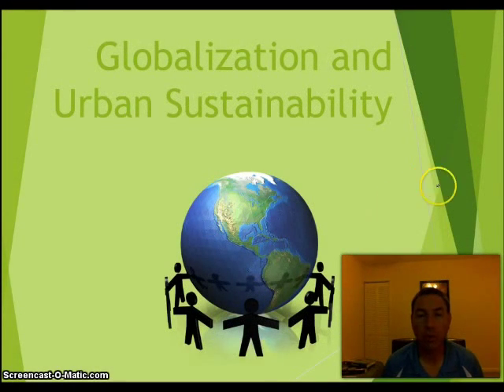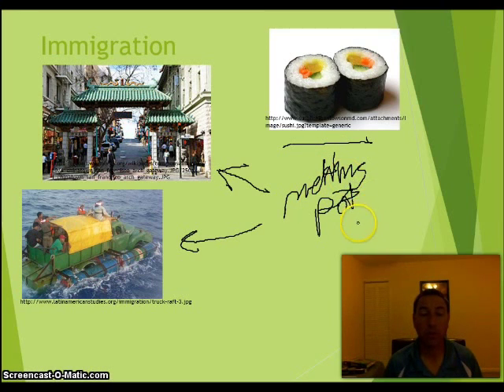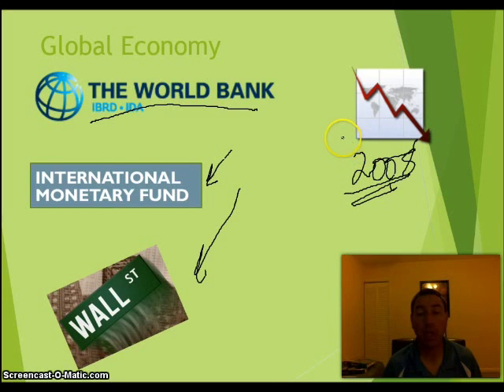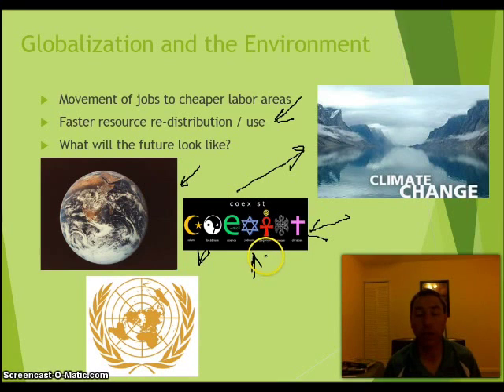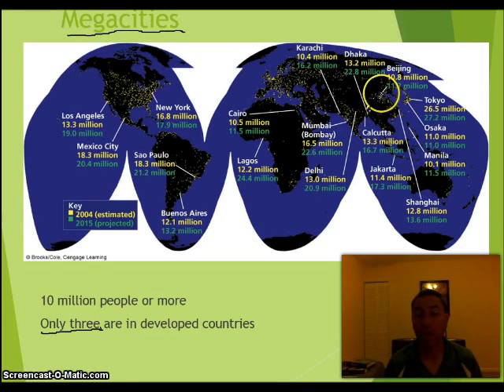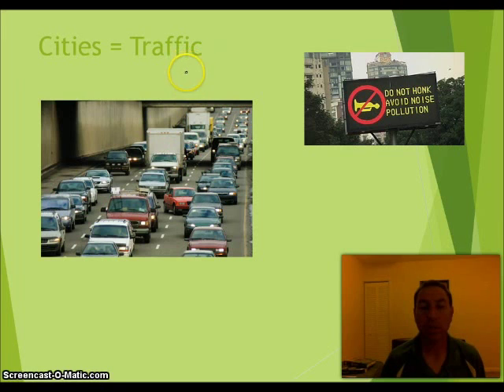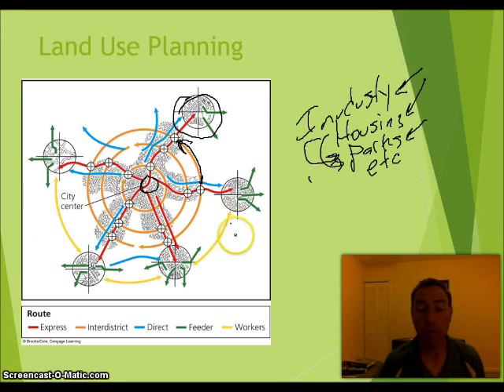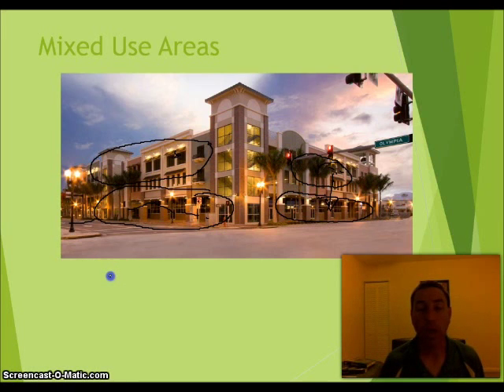APES Lecture 4 - Sustainability and Cities